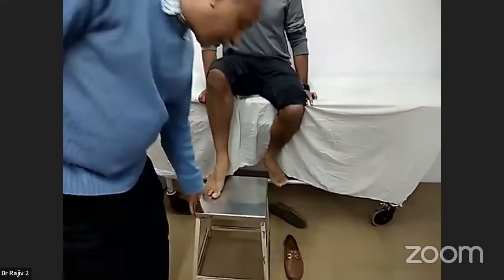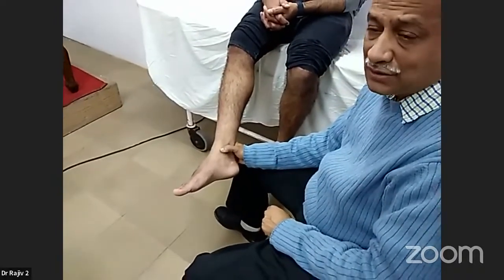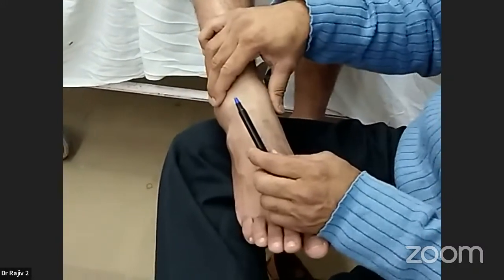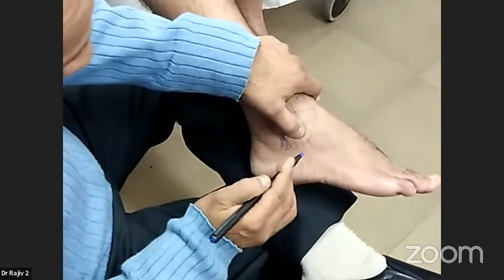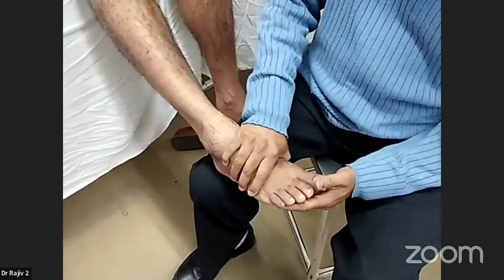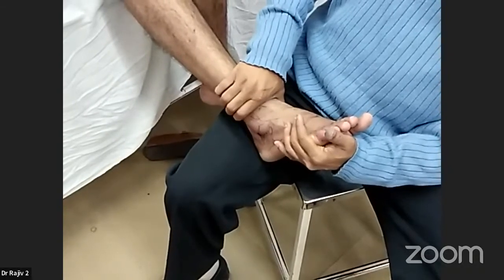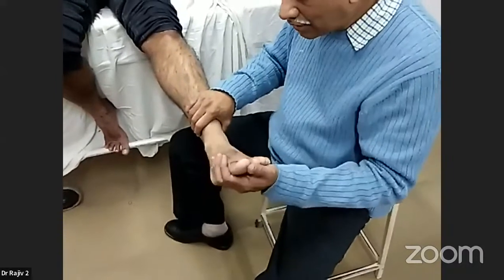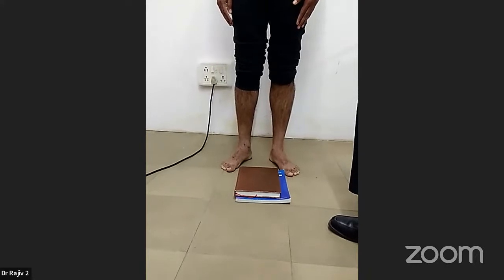Clinical Examination of Foot and Ankle by Dr Rajiv Shah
Virtual Fellowship by Dr Rajiv Shah